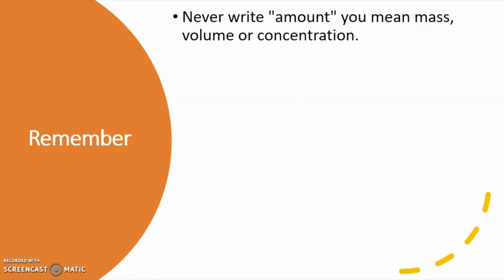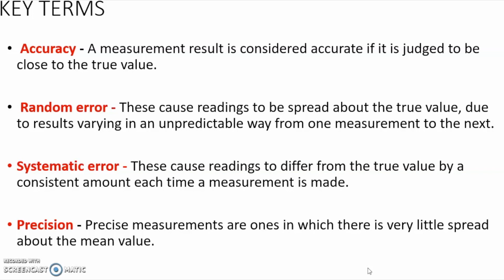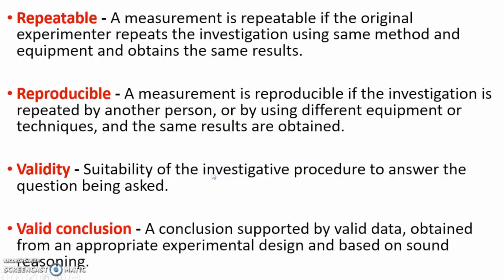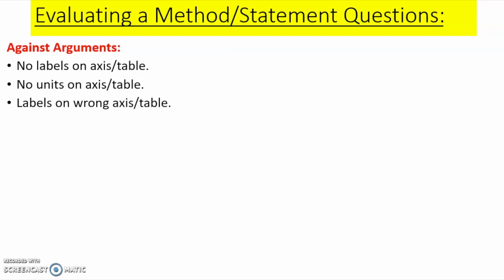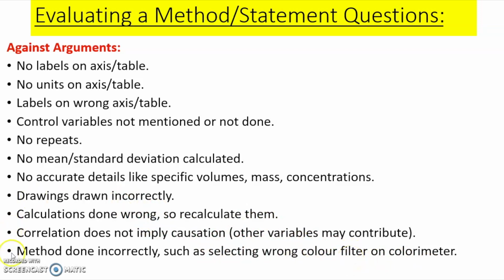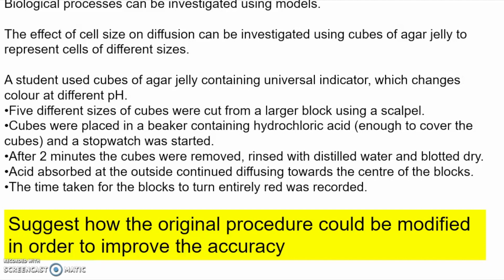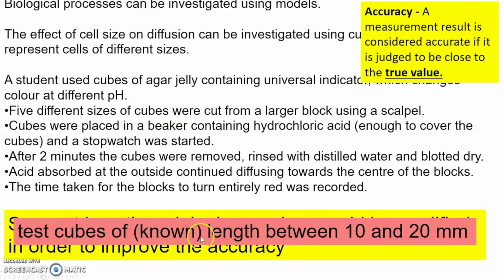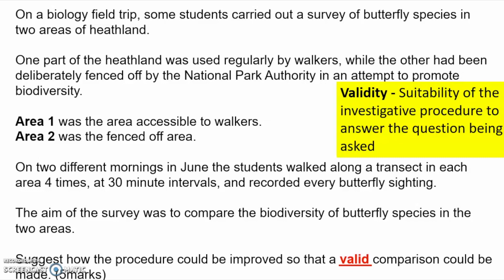Chobham Academy - Science: Year 12 Biology practical exam questions revision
Science: Year 12 Biology practical exam questions revision